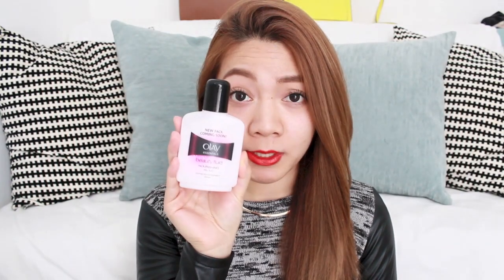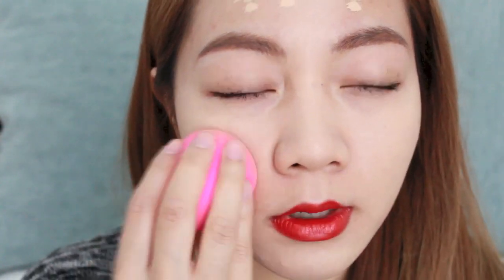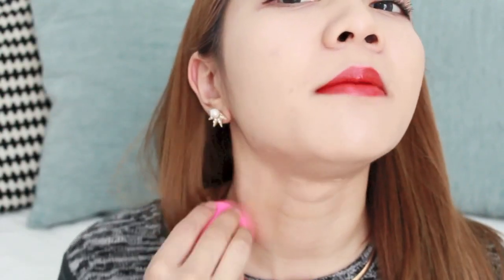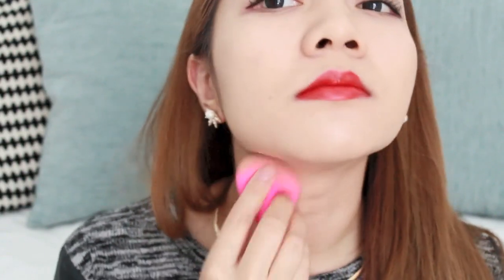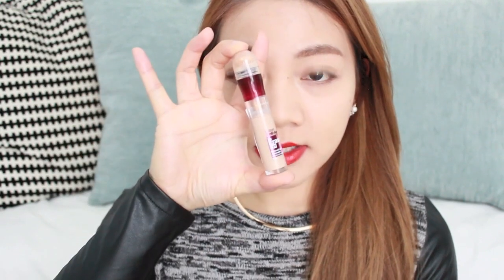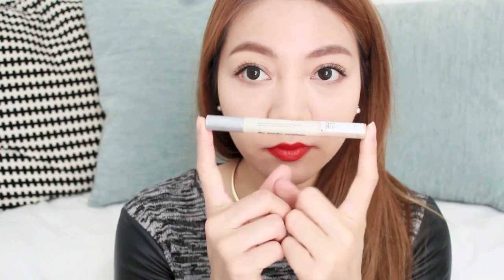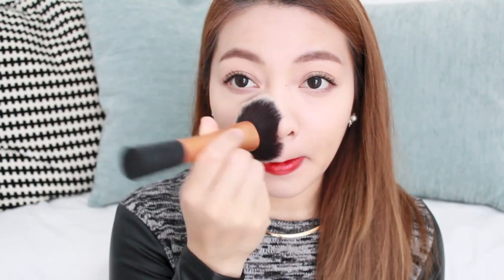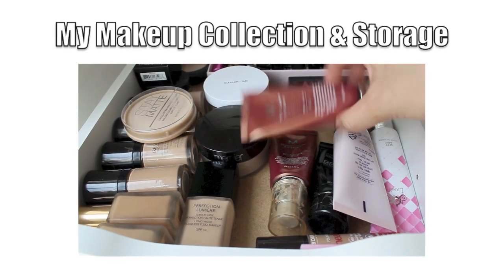My Summer Foundation Routine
Summer foundation routine featuring NARS sheer glow foundation

Products Used:

OLAY Beauty Fluid
NARS Sheer Glow Foundation - Fiji
Maybelline Anti Age Eraser Concealer - Light
Loreal Touche Magique
Real Technique Blusher and Powder brush
Beauty Blender

ALSO, if you have any requests, let me know! ^_^

Earrings - Warehouse
Lipstick - Bourjois Rouge Edition 10

VLOG CHANNEL!

x

Love Suzi xxxxx